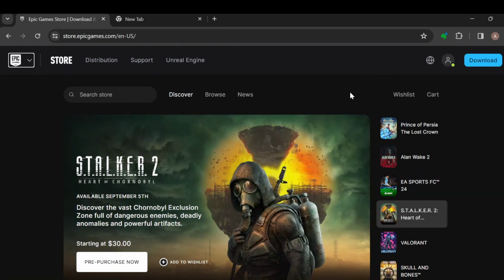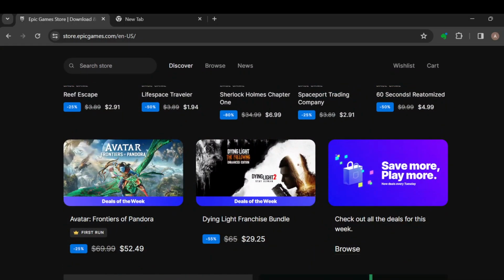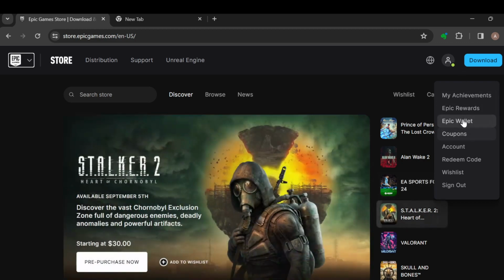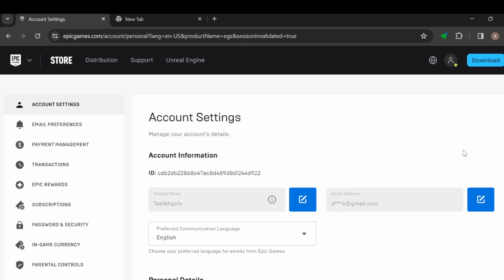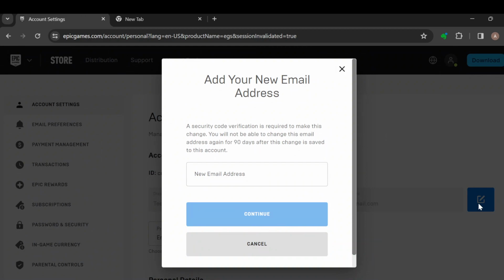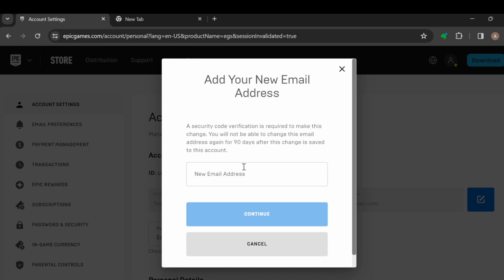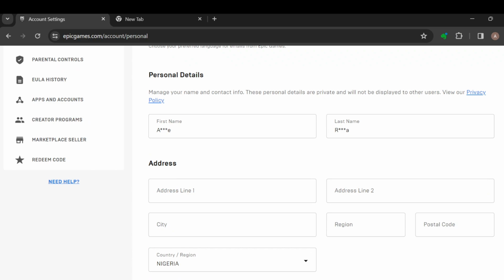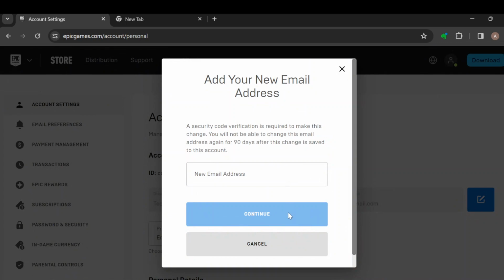How To Change Epic Games Email Without Verification (Quick Tutorial)​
Today we talk about How To Change Epic Games Email Without Verification, so stay until the end of the video to see the full explanation.